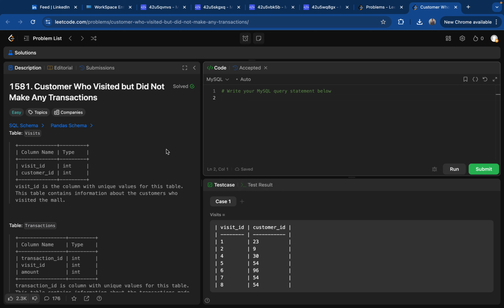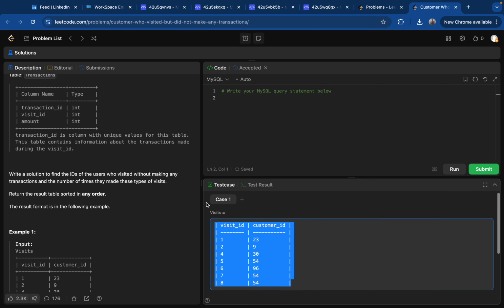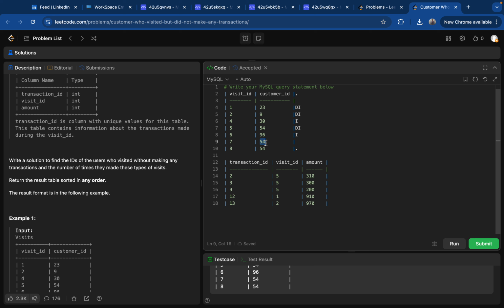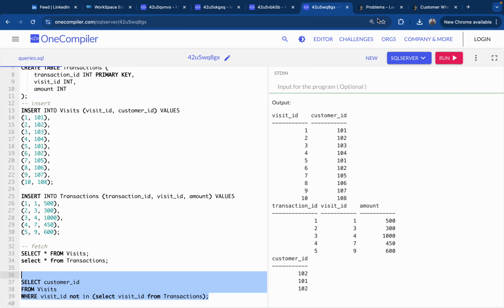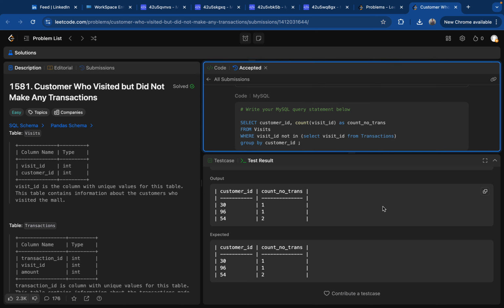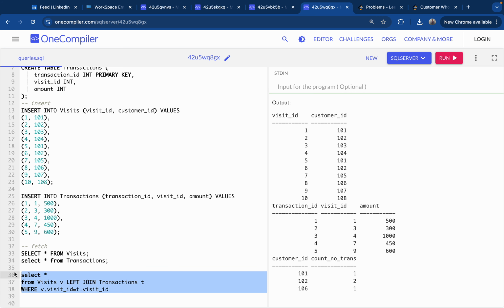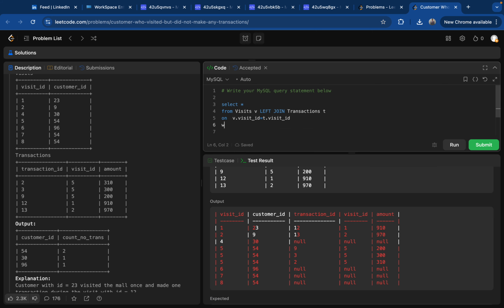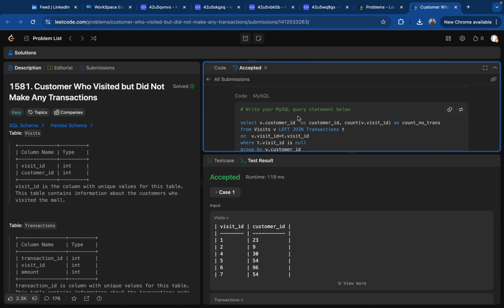1581 Customer Who Visited but Did Not Make Any Transactions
In this video, we tackle a SQL problem focused on customer visits to a mall. We aim to identify customers who visited but did not make any transactions and determine how many times they made such visits. Using the Visits and Transactions tables, we'll write an effective SQL query to extract the required data.

What you'll learn:
How to use SQL joins to analyze data across multiple tables.
Writing queries to filter results based on specific conditions (in this case, no transactions).
Counting visits without transactions using SQL aggregation functions.
Tips for optimizing your SQL queries for performance.

-- create
CREATE TABLE Visits (
    visit_id INT PRIMARY KEY,
    customer_id INT
CREATE TABLE Transactions (
    transaction_id INT PRIMARY KEY,
    visit_id INT,
    amount INT
-- insert
INSERT INTO Visits (visit_id, customer_id) VALUES
(1, 101),
(2, 102),
(3, 103),
(4, 104),
(5, 101),
(6, 102),
(7, 105),
(8, 106),
(9, 107),
(10, 108);

INSERT INTO Transactions (transaction_id, visit_id, amount) VALUES

-- fetch
SELECT * FROM Visits;
select * from Transactions;